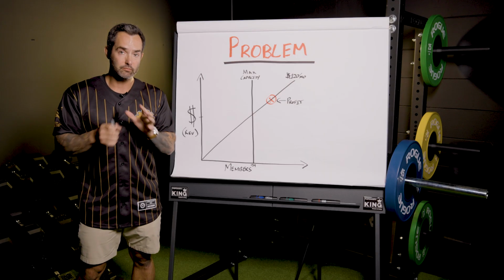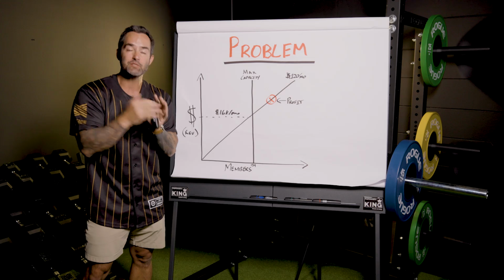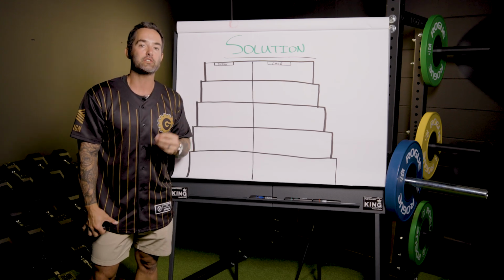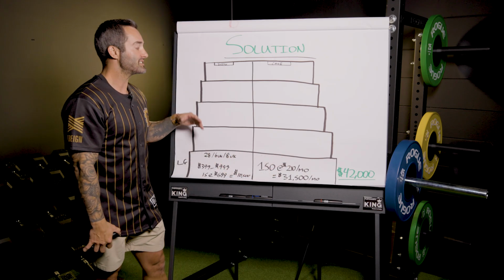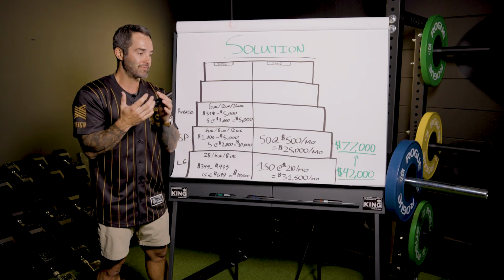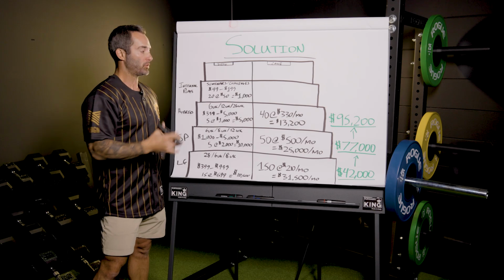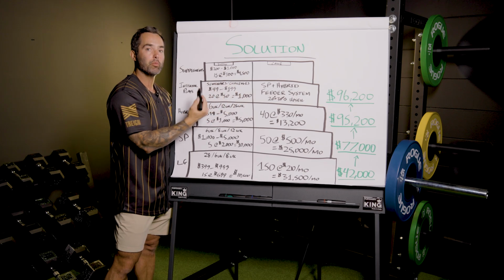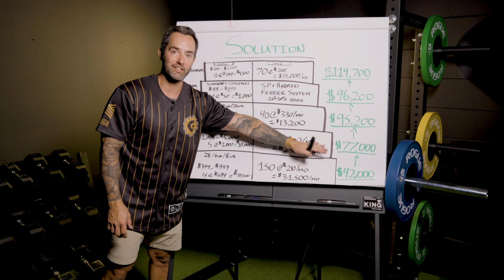The Most PROFITABLE Gym Business Model in 2025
If you run a gym, this might be the most important video you watch in 2025.
I'm Cale Owen, CEO of Gym Launch. After helping over 6,000 gyms scale their business, I’m revealing the exact business model that makes it possible. No 10,000 square foot facility. No need for thousands of members. No burnout.
In this video, I break down the Wedding Cake Gym Profit Model. It's a layered strategy designed to maximize front-end cash and recurring revenue through multiple membership tiers, semi private upsells, hybrid coaching, and internal plays.

00:00 Intro
00:28 The Problem with Current Gym Models
03:00 The Wedding Cake Gym Profit Model
06:52 Layer 1: Large Group Training
10:42 Layer 2: Semi-Private Training
13:02 Layer 3: Hybrid Model
16:55 Layer 4: Internal Plays for Upselling
19:53 Layer 5: Product and Supplement Sales
22:54 Conclusion